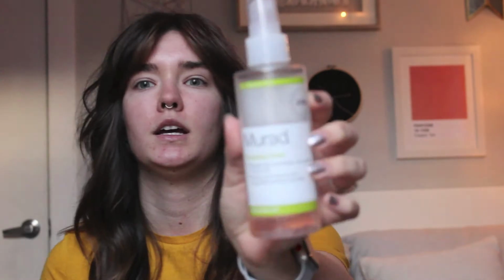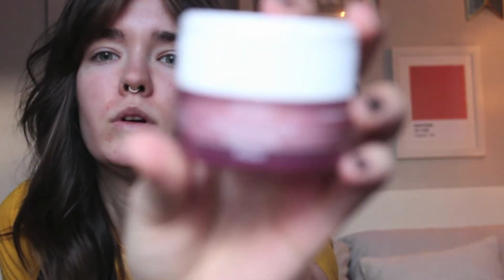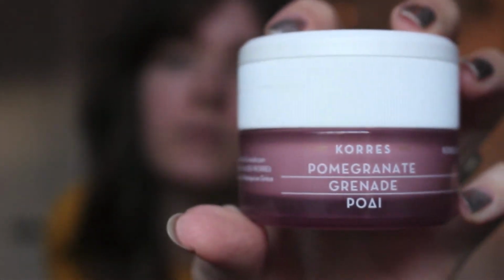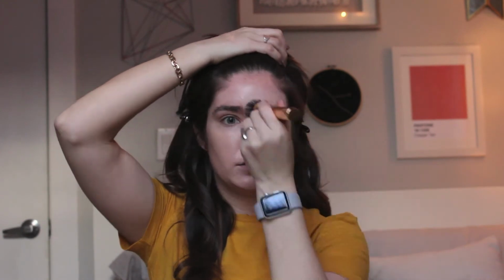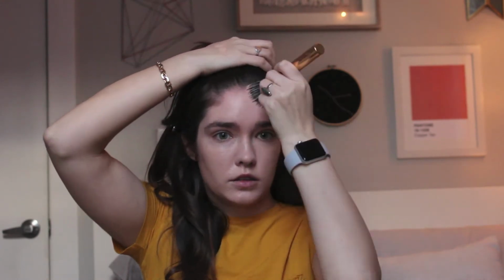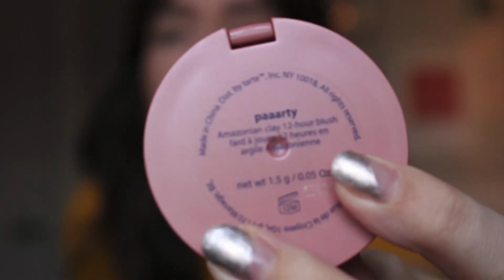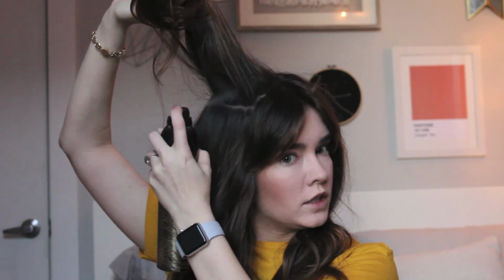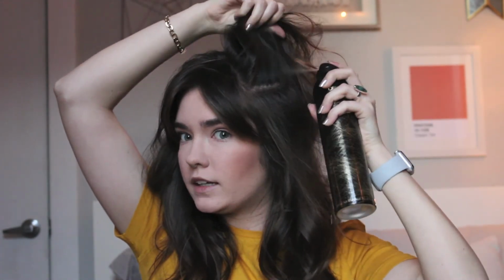Get ready with me!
Hi guys!
Welcome to my channe! So excited to share with you my first youtube video ever! It came out longer than expected but i'm excited to keep going with this journey and keep learning about making videos and editing and all of that! I have so many video ideas and cant wait to get them up for you soon!

xoxo